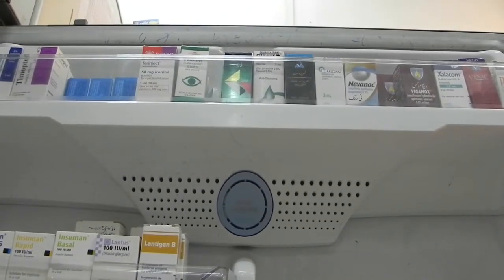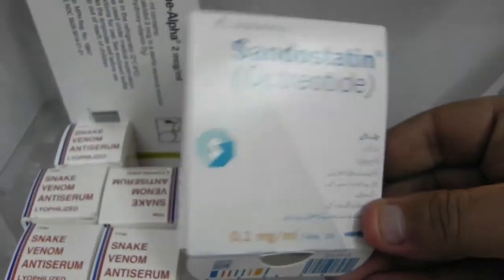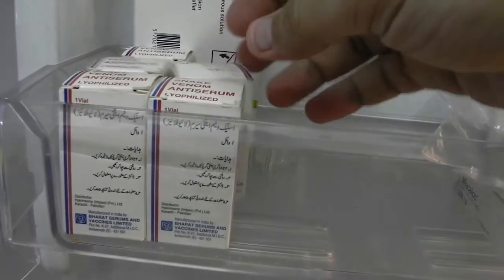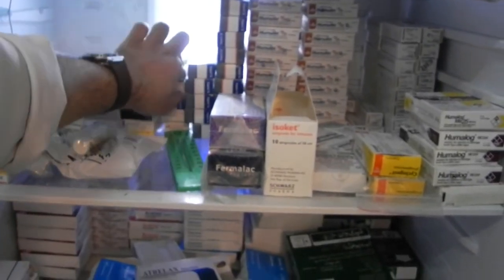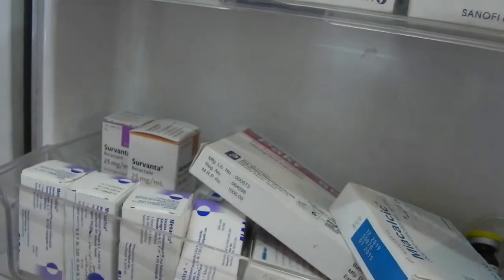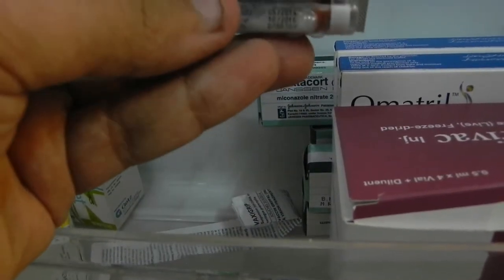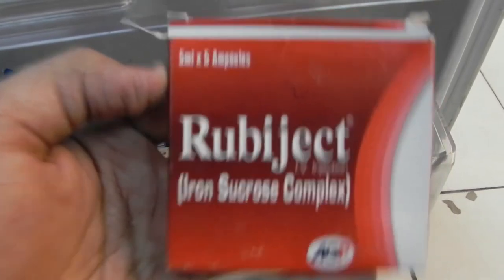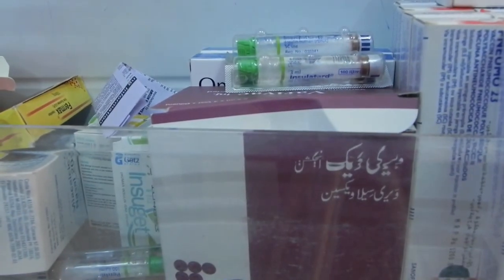Common medicines in a community pharmacy fridge Part 2